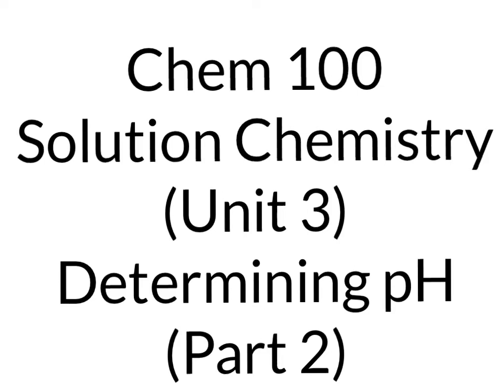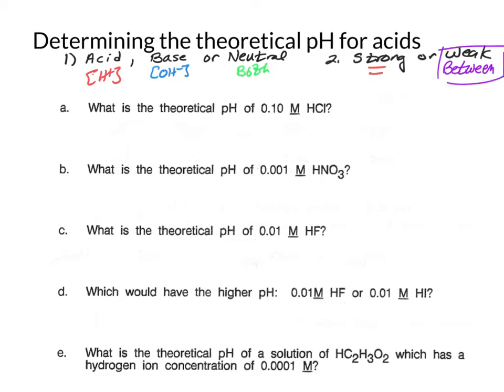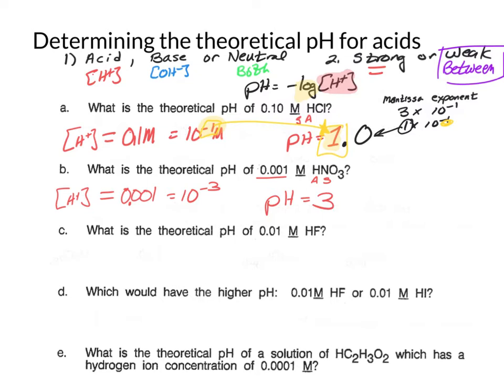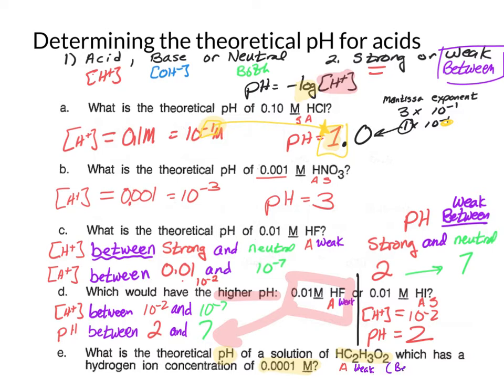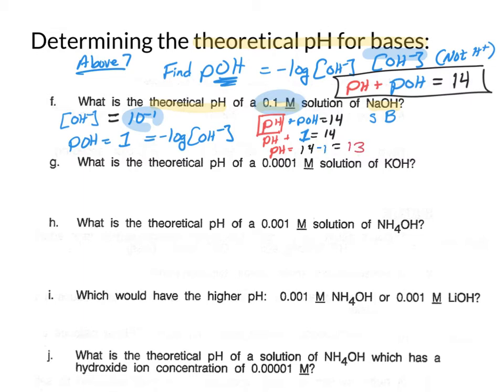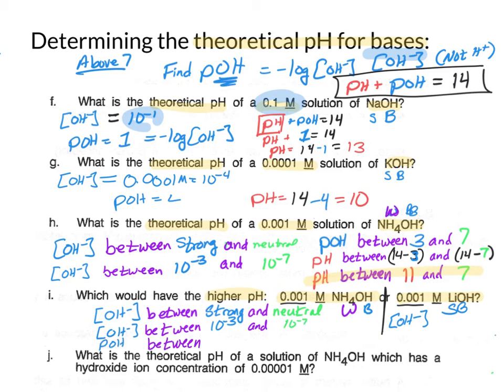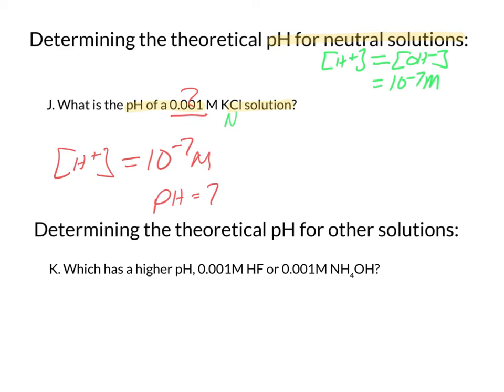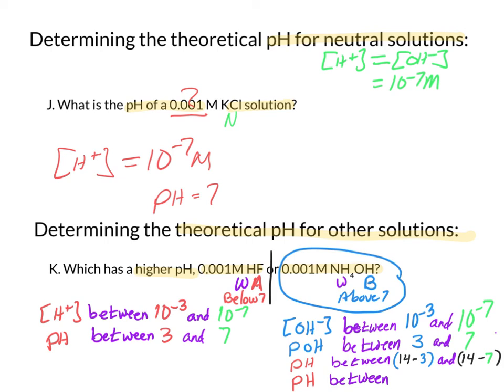100U3p15b pHCalcs.mp4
Cerritos College Allied Health/ GOB Chemistry
Unit 3 Determining pH Calculations.